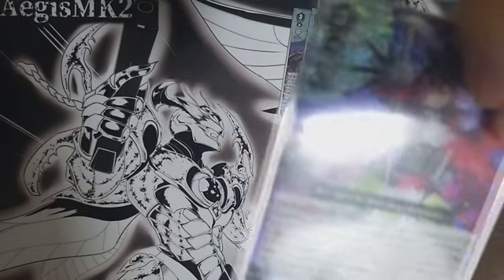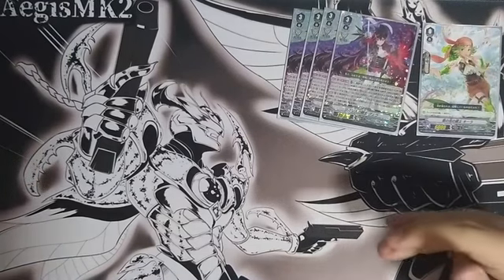CardFight!! ヴァンガード Neo Nectar Deck Profile(Lycoris Musketeer, Vera)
Calling triggers gain their effect and getting more than twin drive? How you recycle the resources available is the key!